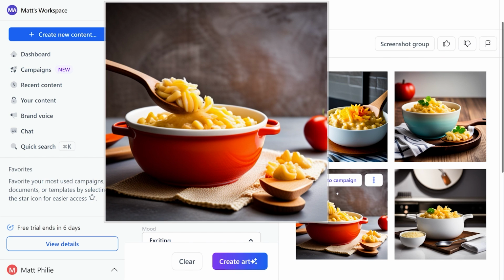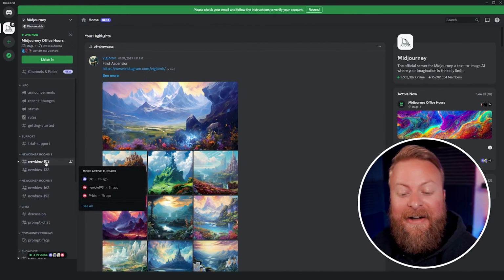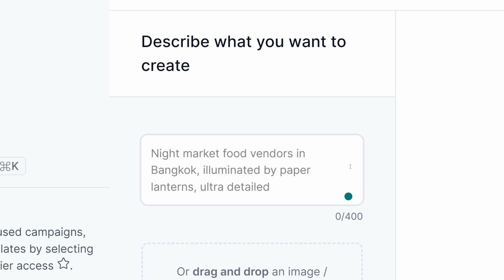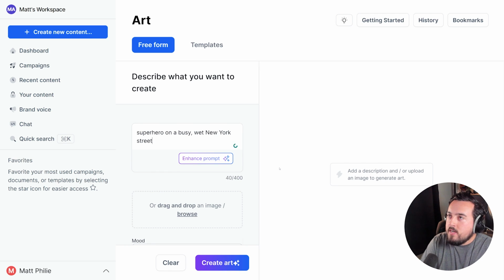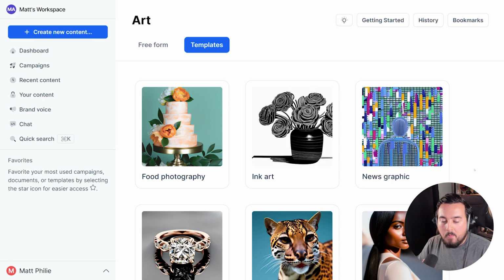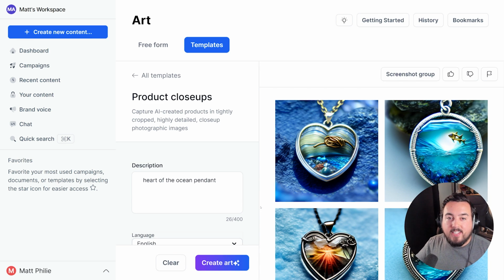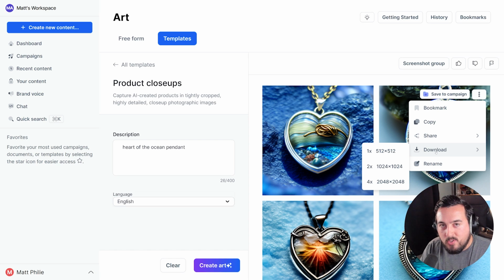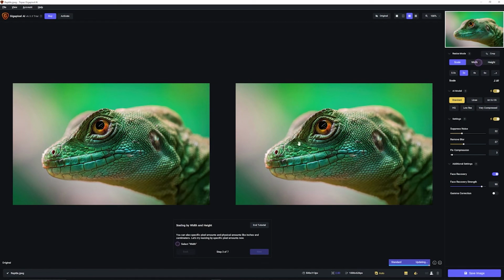How to Make AI Art with Jasper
🎨✨ Discover the mesmerizing world of AI art creation with Jasper! In this tutorial, we'll walk you through the step-by-step process of making stunning artworks using the powerful Jasper AI model. Unleash your creativity and witness the magic as AI brings your imagination to life. No prior coding experience required—it's time to embark on an artistic journey like never before! Join us and learn how to make AI art with Jasper today.

Timestamps ⏰
0:00 What is Jasper?
0:17 Jasper Art Examples
0:31 Sign up for Jasper
0:41 How to create AI art with Jasper
0:52 Jasper Free form Tool
1:37 Jasper Free form Example
2:09 Jasper Art Templates
2:35 Jasper Product Closeups Example
3:10 How to Save Jasper AI Art
3:35 How to Improve Jasper Art
4:01 Best Practices for AI Art